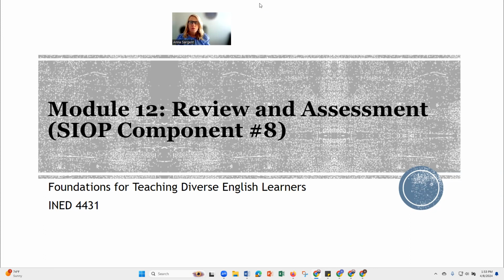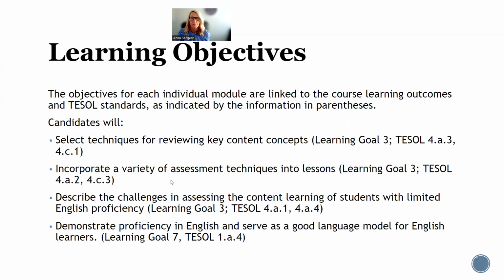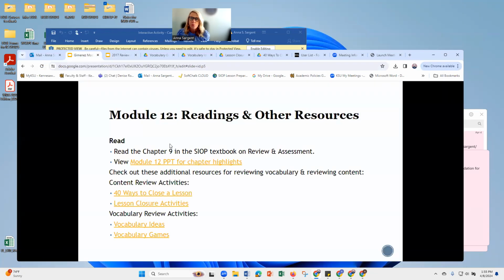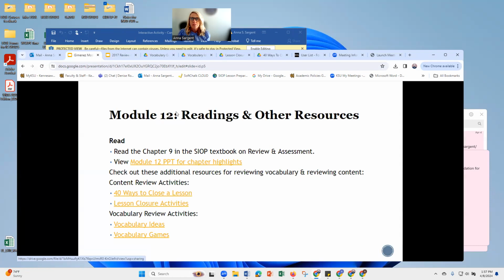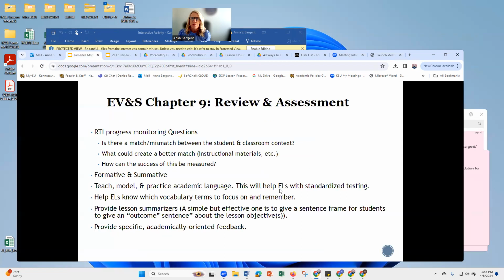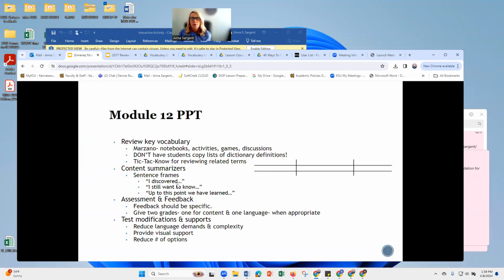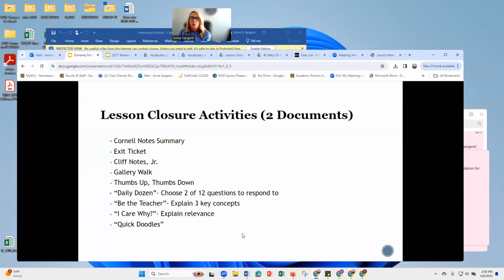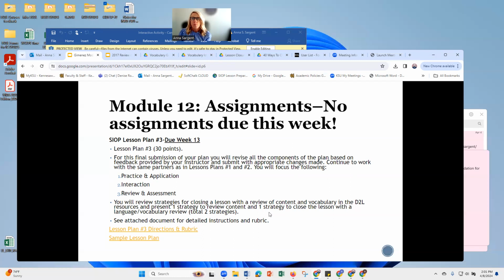INED 4431 Module 12 Recording